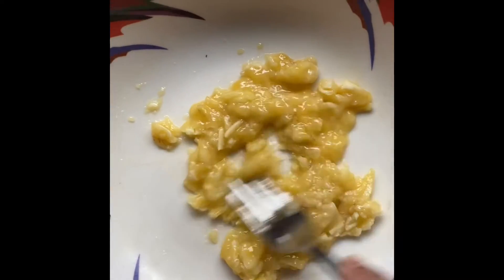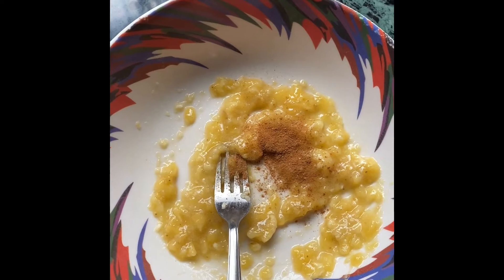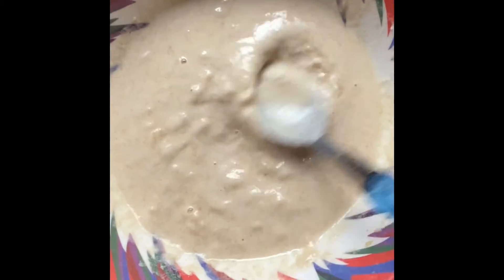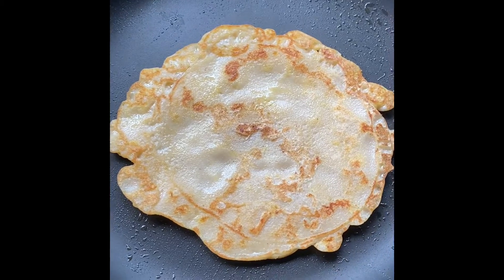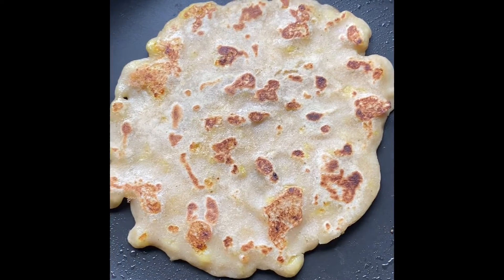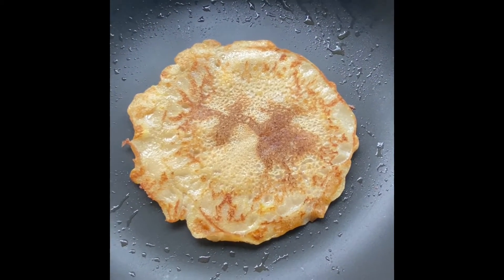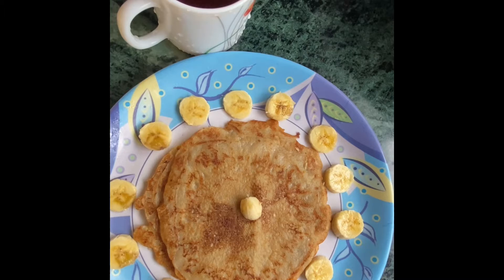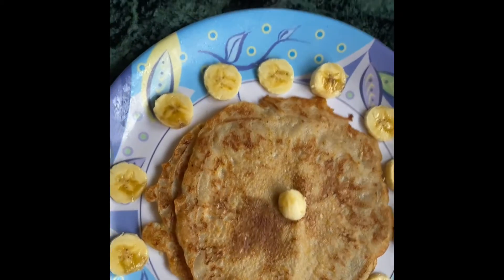How To Make Quick & Easy Breakfast 🥞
Try this simple homemade banana pancake and let me know how the taste is

Your Query
How to make quick and easy breakfast
Breakfast recipe10 mins
yummy breakfast pancake
Breakfast
Food
Banana recipe
Pancake recipe
Shy gal vlogs